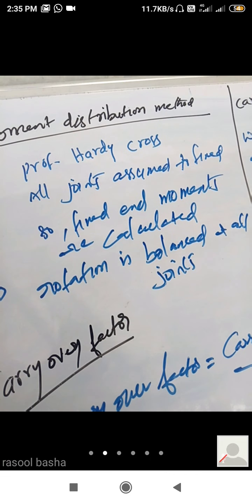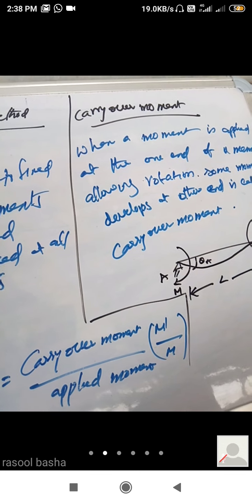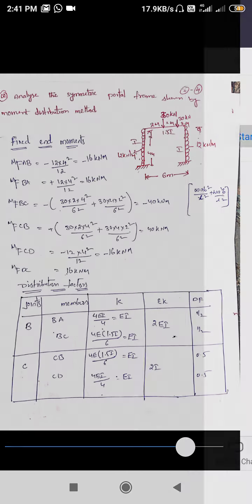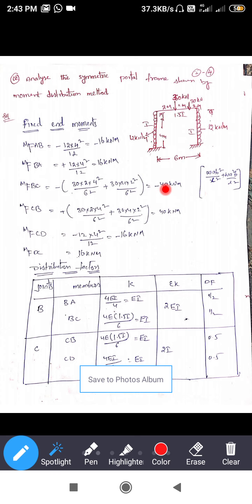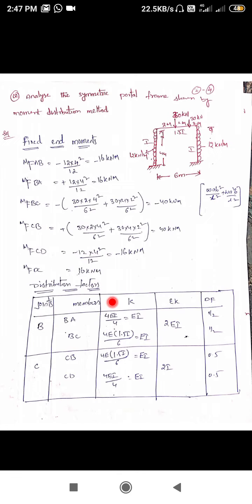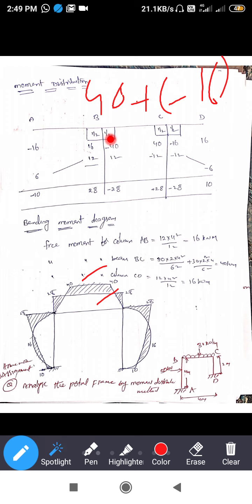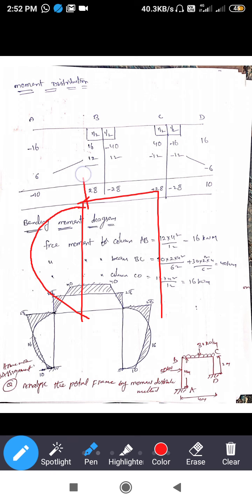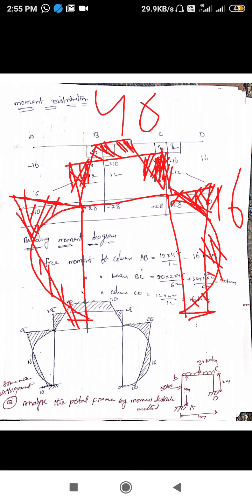Moment distribution. Method problem